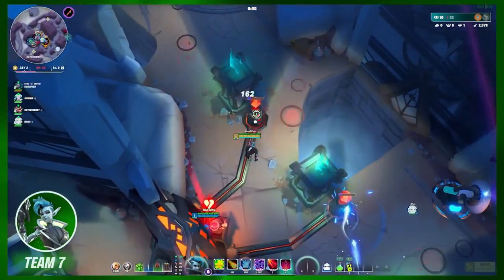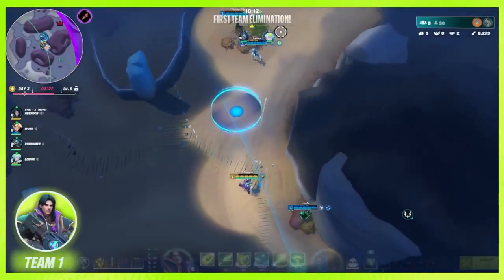MOBA BATTLE ROYALE?! SUPERVIVE REVIEW (Project Loki)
Here is my first review! Let me know what you think of Project Loki/SUPERVIVE, and what other games you wanna see reviewed, or other games I should play on stream. Hope you enjoy!